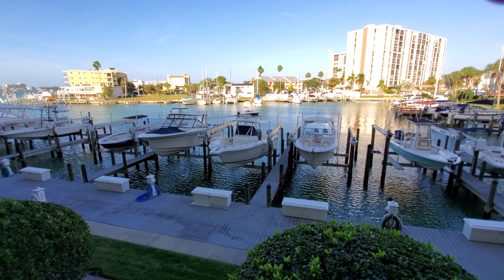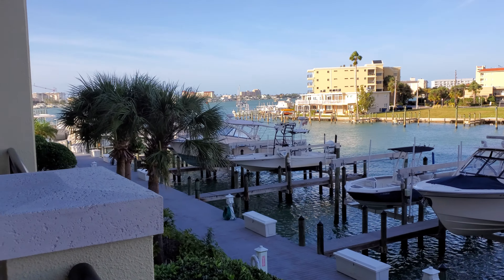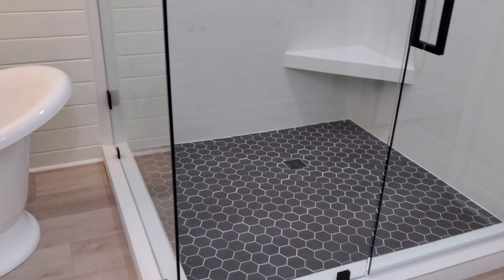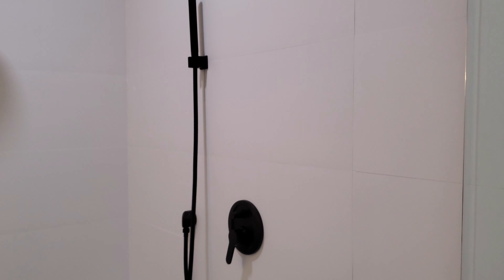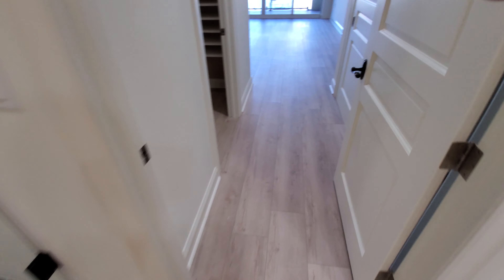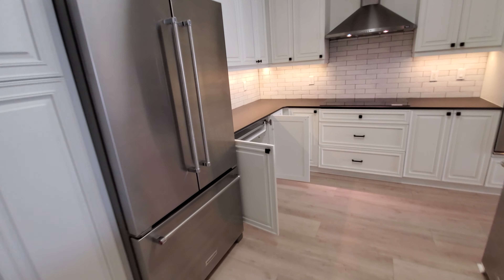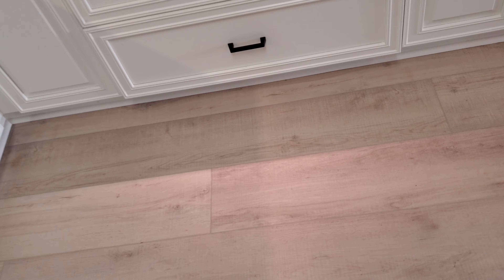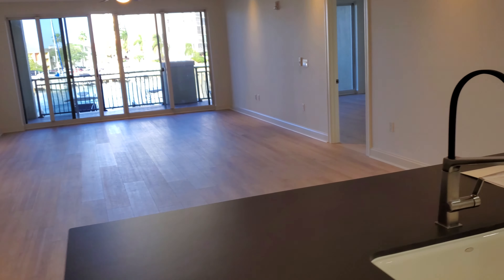202 Windward Passage #208 (Part 2)